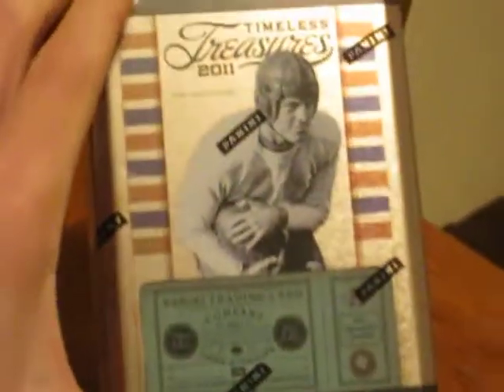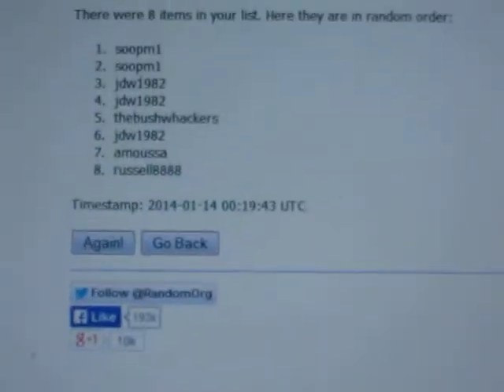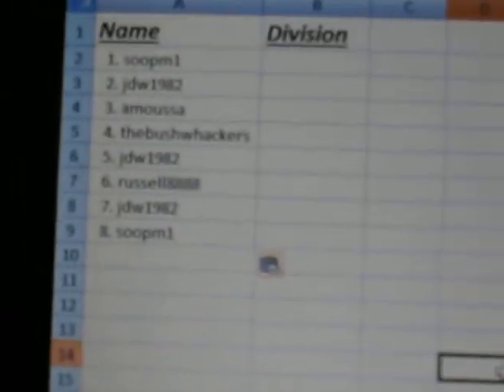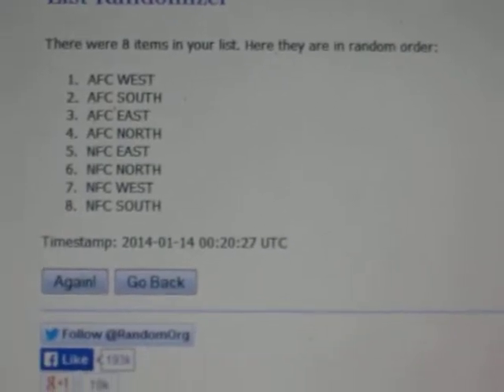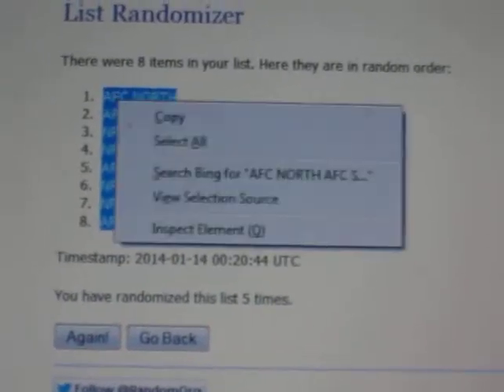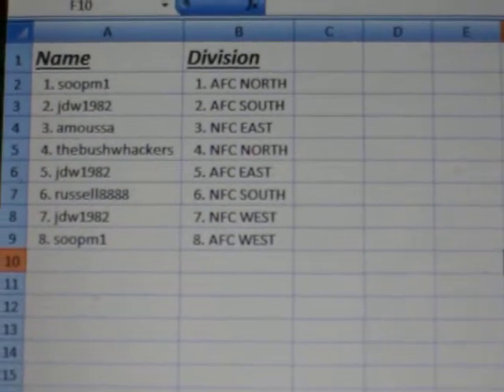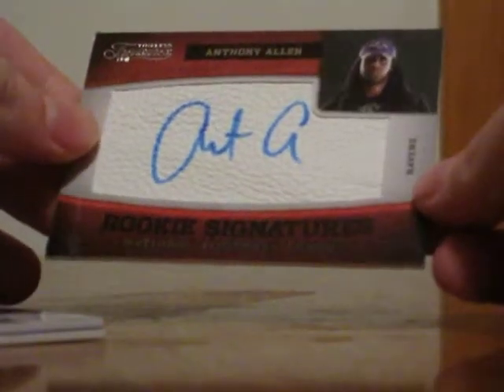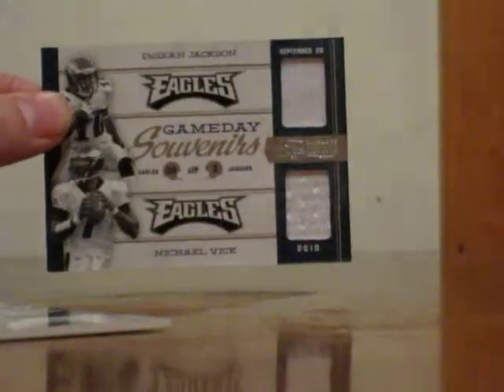2011 PANINI Timeless Treasures Random Division Box Break #12 1/13/2014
soopm1: AFC NORTH & AFC WEST
jdw1982: AFC SOUTH, AFC EAST, & NFC WEST
amoussa: AFC EAST
thebushwhackers: NFC NORTH
russell8888: NFC SOUTH